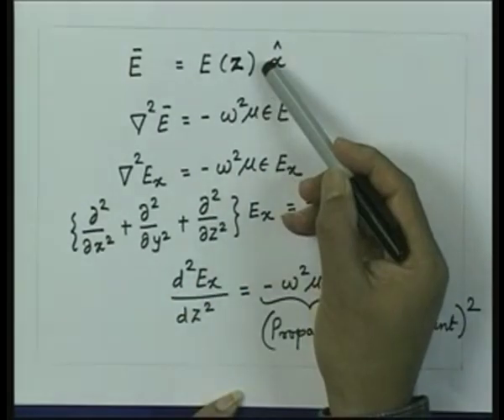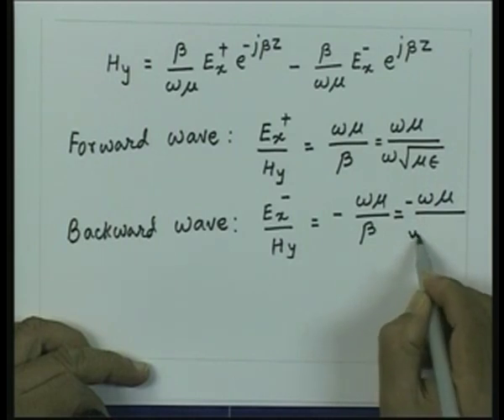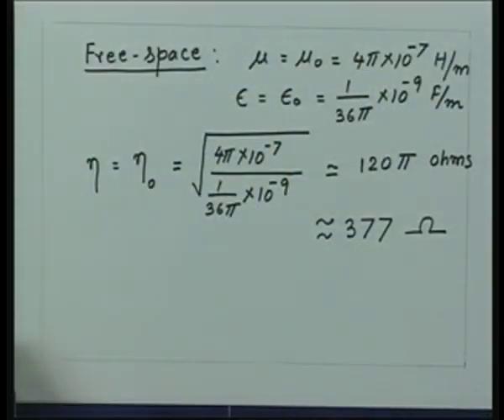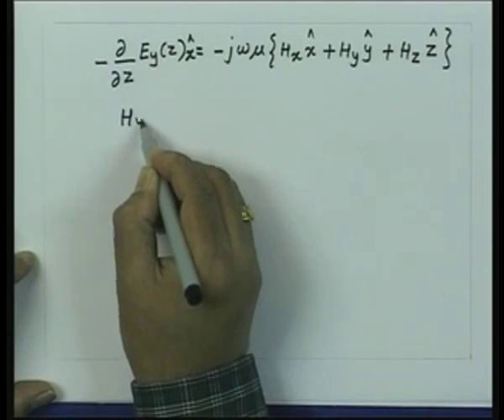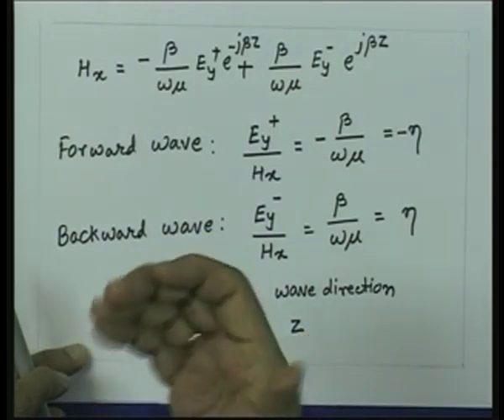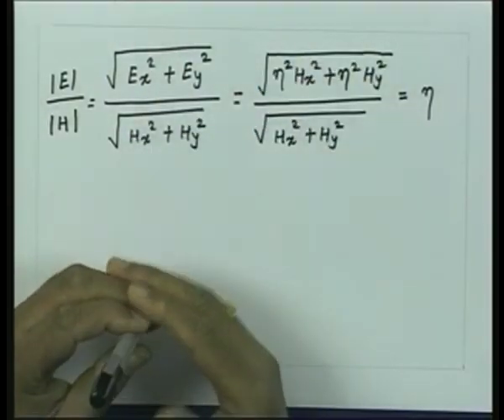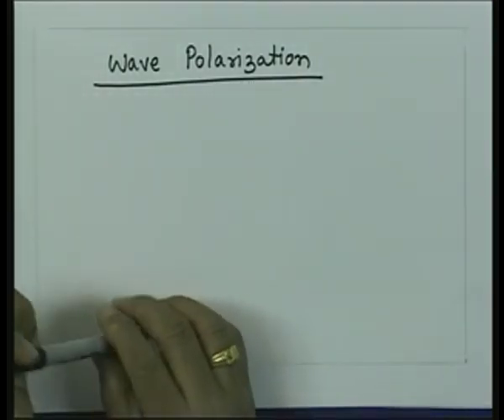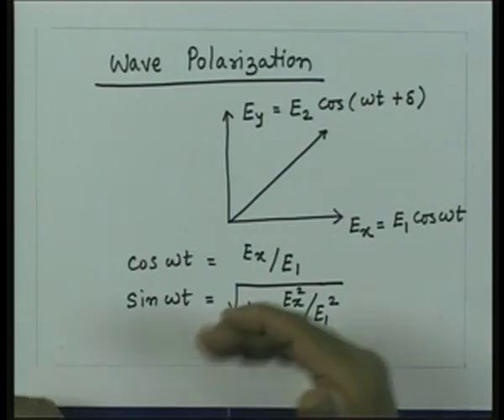Propagation of wave